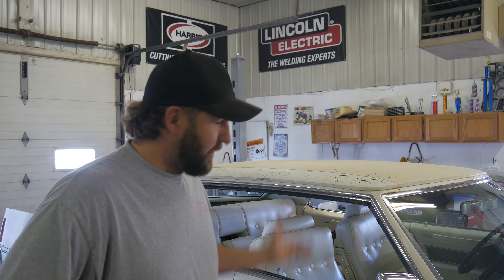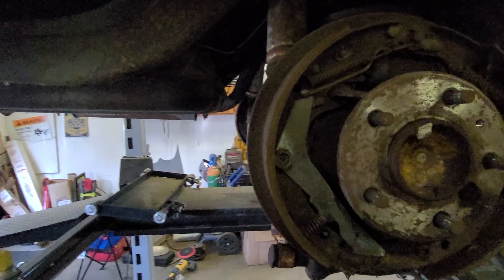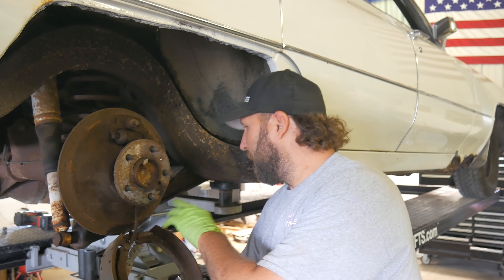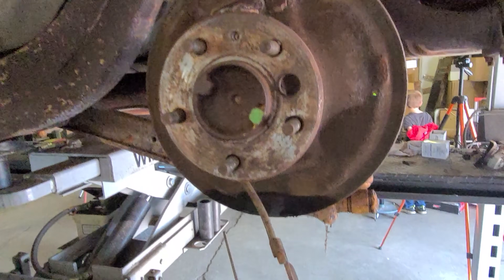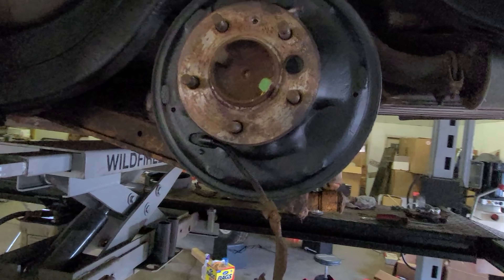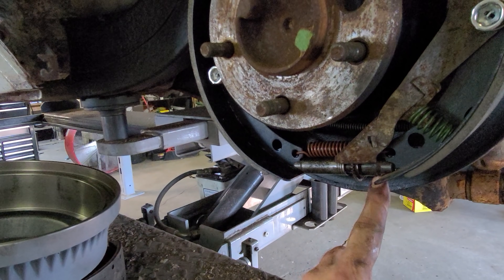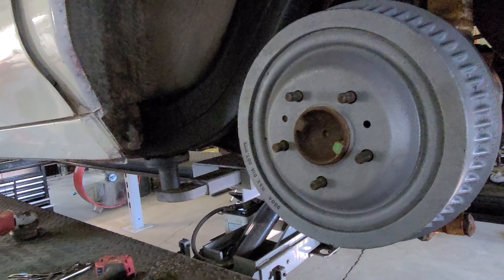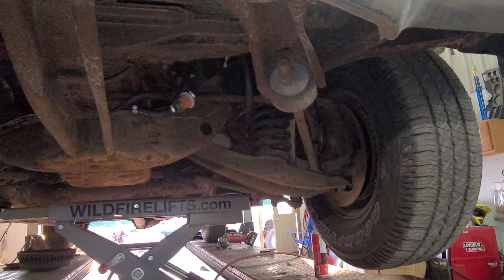Abandoned 1970 Cadillac DeVille - Brake Job - Finally ROAD WORTHY?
The 1970 Cadillac Sedan DeVille known as "betty white" is nearing completion!  Do you think it's finally road worthy?  You might be surprised.

SEND ME JUNK:
Lewisburg, TN
37091